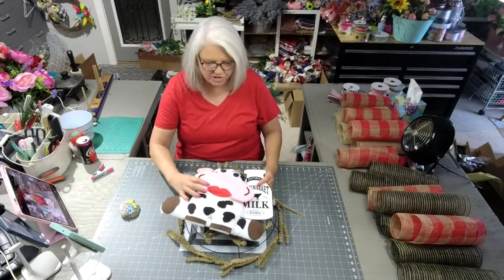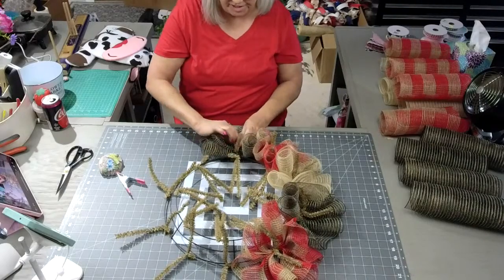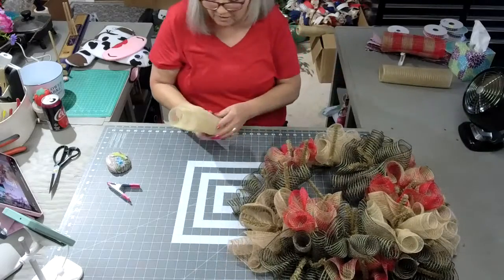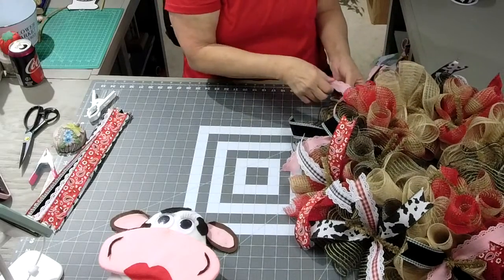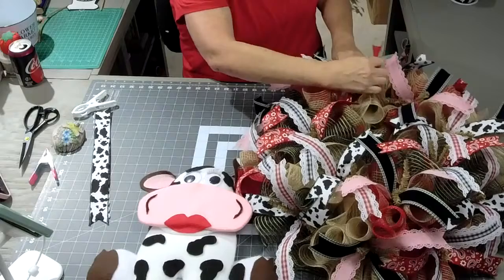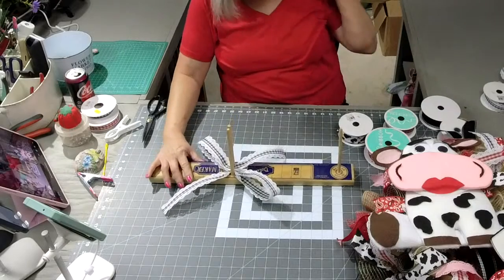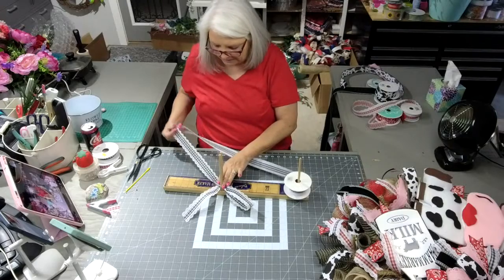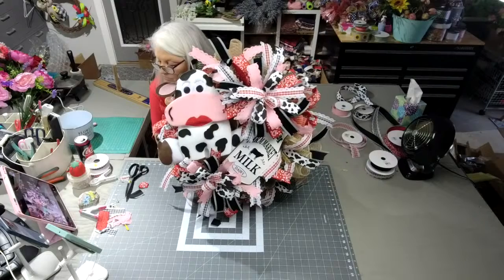How To Make A Cow Wreath | Cow Wreath Tutorial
Learn How To Make A How To Make A Cow Wreath with 30inch woodland ruffles with this DIY tutorial.

Follow us to get all the latest and greatest in seasonal wreaths!

Join my Bow Tutorial Group on Facebook!  IT’s FREE!
I do a live bow tutorial every week, join in on the FUN!